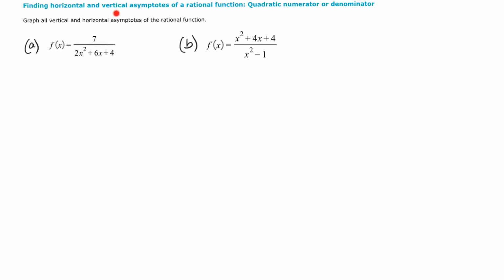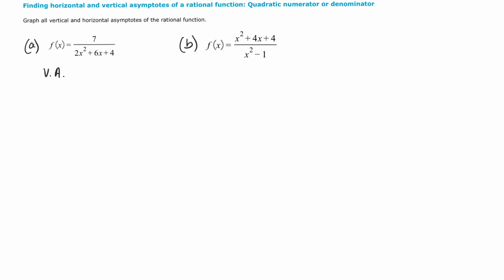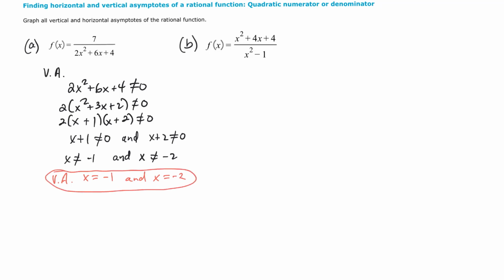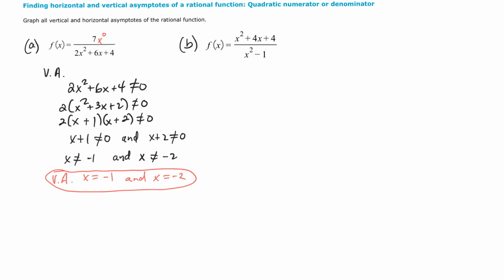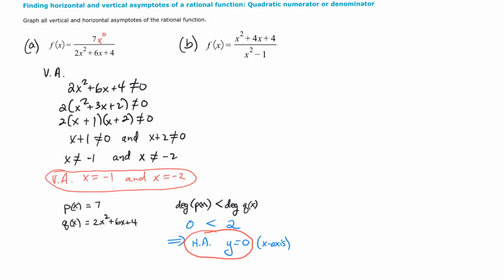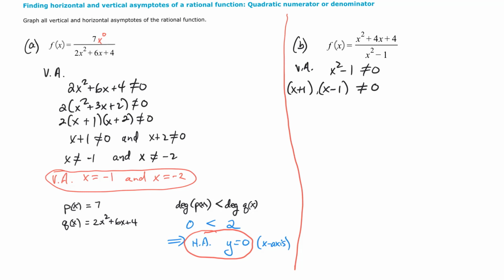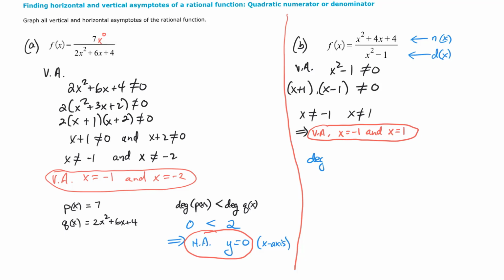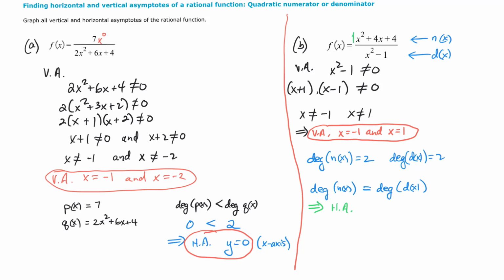Finding Horizontal Aymptotes and Vertical Aymptotes of a Rational Function